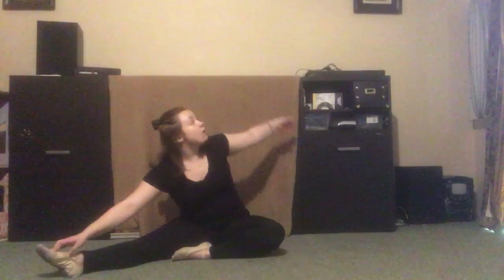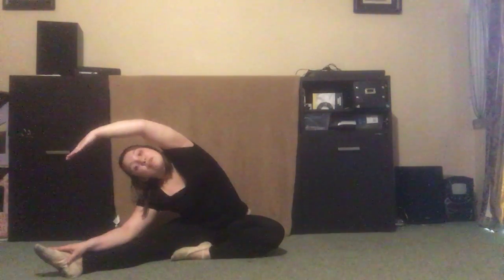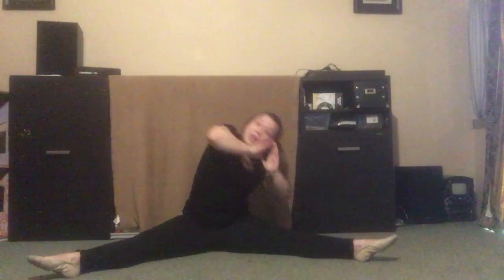Teacher Gabby stretches